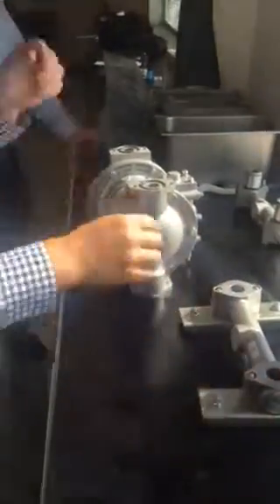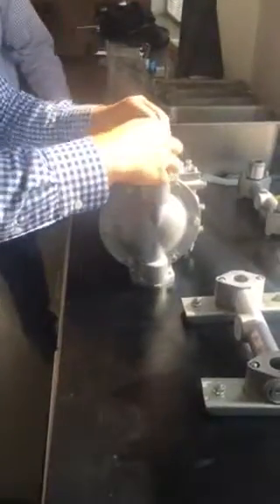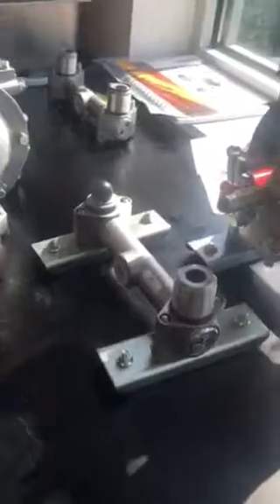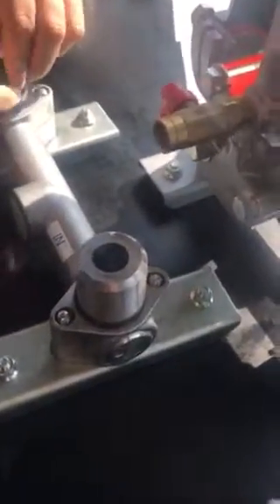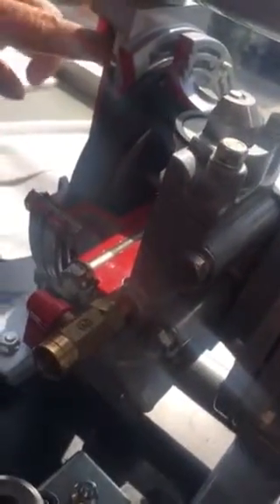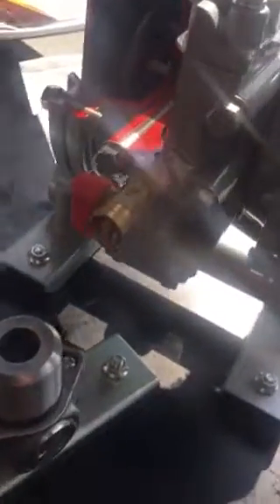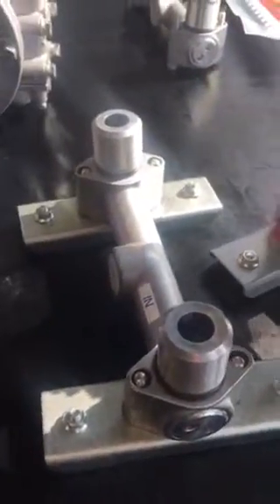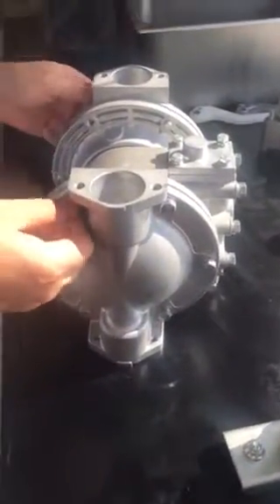Diaphragm Air Pump rebuild